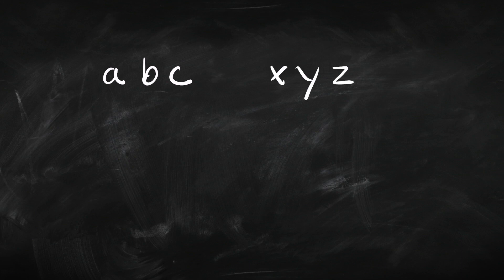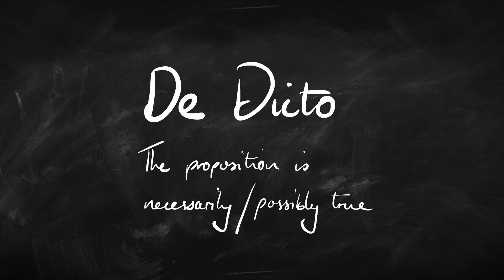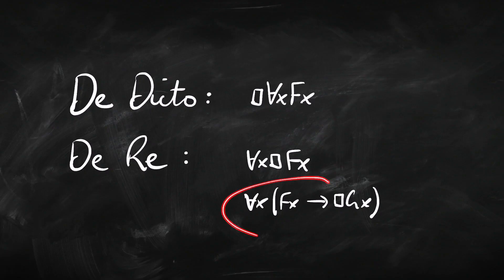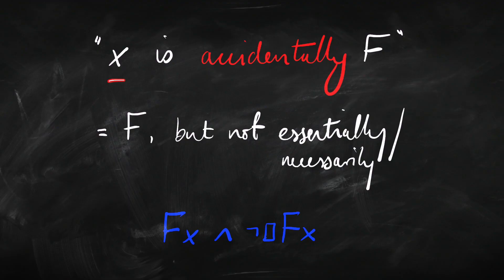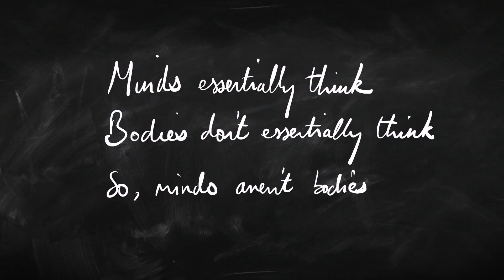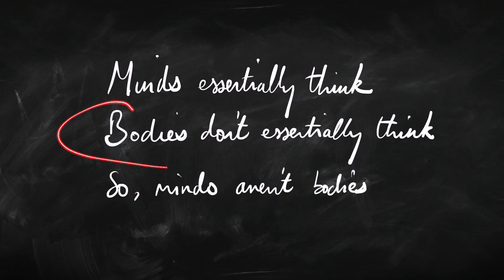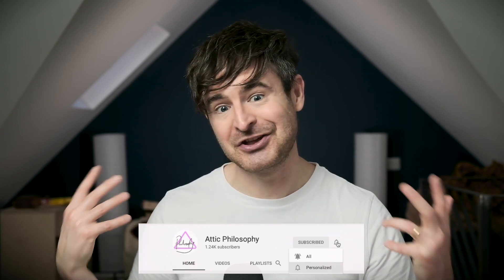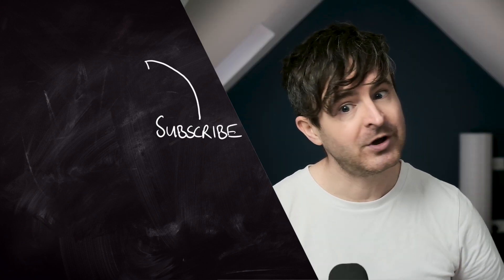What is Quantified Modal Logic? | Attic Philosophy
Modal logic lets us reason about possibility and necessity. Adding quantifiers, 'for some' and 'for all', allows us to reason about how things have to be and how they could have been. In this tutorial video, we'll introduce the basics of quantified modal logic (QML), setting the stage for more in-depth tutorials.

00:00 - Intro
00:57 - What is QML?
01:28 - Language
02:38 - De Re vs De Dicto
03:22 - De Re possibility and necessity
04:14 - De Re/De Dicto comparison
05:00 - Essential properties
05:56 - Accidental properties
07:14 - Descartes & the Mind
10:33 - QML = logic of philosophy